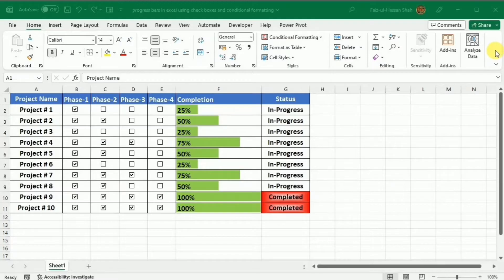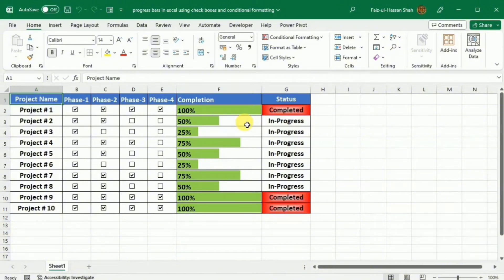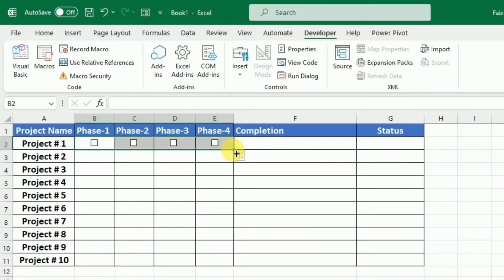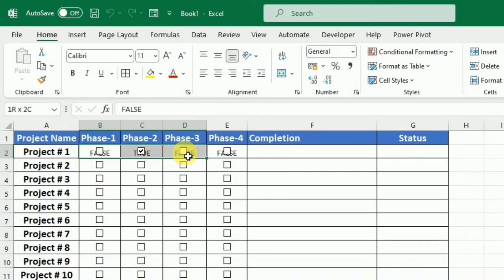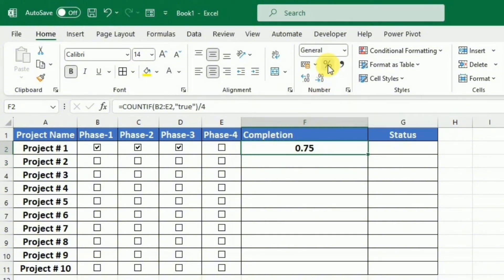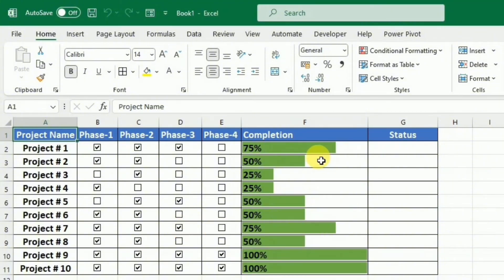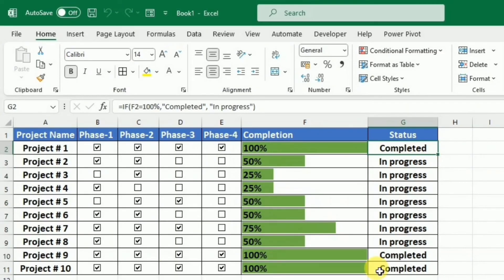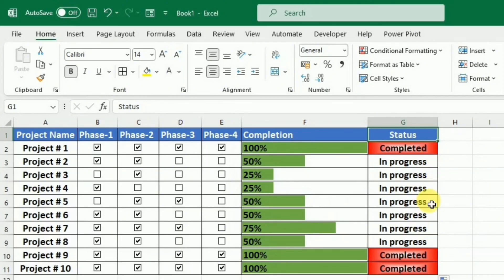Excel Tutorial: Dynamic Progress Bars with Checkboxes & Conditional Formatting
In this Excel tutorial, learn how to create dynamic progress bars using checkboxes and conditional formatting. Whether you're managing projects, tracking goals, or monitoring tasks, this technique will add a visual touch to your spreadsheets. Follow along as we guide you through step-by-step instructions to implement progress tracking efficiently. Enhance your Excel skills today and make your data come alive with visual representation!

Following topics are covered in this excel tutorial:

How to insert and use check boxes
Using COUNTIF function to calculate progress.
Adding Data bars using conditional formatting
Using IF function to give customize conditions for project status.
Color coding the cell for specific text using conditional formatting.